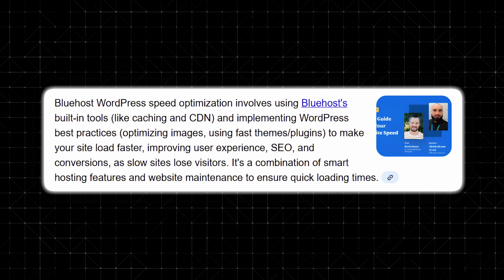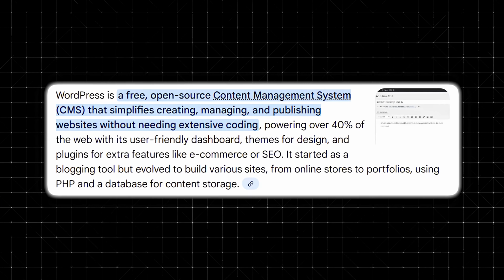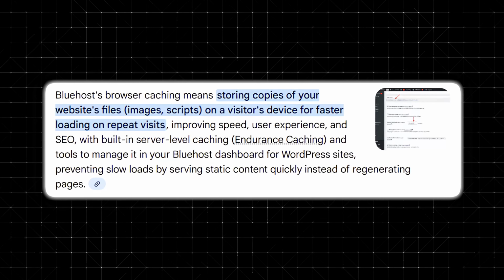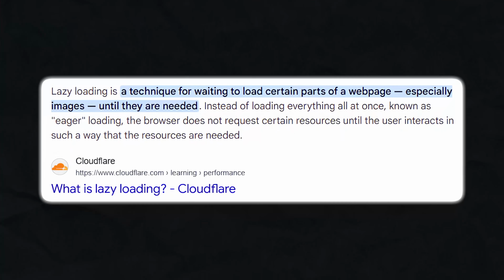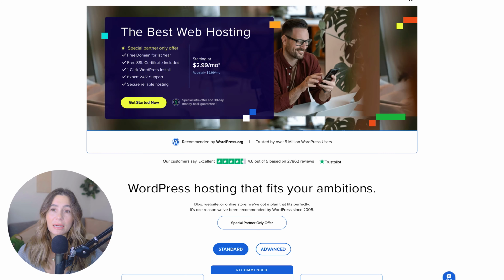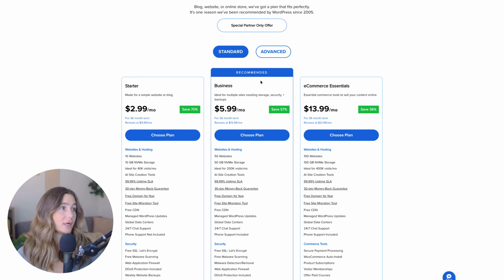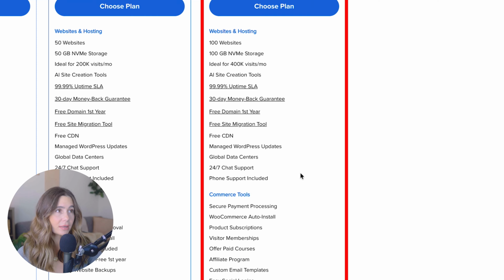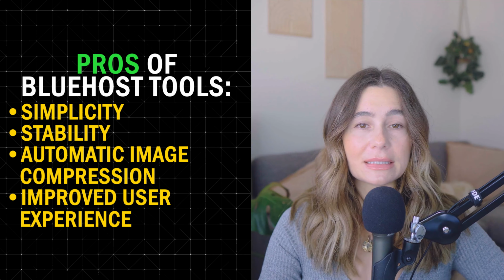How to Improve Bluehost WordPress Speed with Caching + Image Compression (Real Settings Walkthrough)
In this video, I’ll go over how to improve WordPress site speed on Bluehost using caching and image compression with real settings shown on screen. This walkthrough explains why slow load times hurt SEO rankings, traffic, and conversions even with good content and hosting. The focus is on WordPress speed optimization that actually works instead of clicking random performance options. Each step connects caching, image optimization, and page load speed in a clear and practical way.

Our favorite website builders & tools:
🖥️ Hostinger (Host and build 100 different websites for under $3 per month):

Be sure to watch this video all the way as I cover how Bluehost caching reduces server work and helps pages load faster. Image compression settings are explained to show how large image files slow down WordPress sites and how optimization fixes that. The video also explains lazy loading, browser caching, and performance settings that improve perceived speed. These improvements help create a faster WordPress experience without adding extra plugins.

Bluehost includes built in speed tools that support WordPress performance through caching and image compression. These features help reduce load time, improve site speed, and create smoother page delivery on desktop and mobile. Bluehost WordPress hosting is designed to handle performance tasks at the server level for better stability. This recap shows how Bluehost speed settings provide a strong foundation for long term WordPress optimization.

– Ashley

Timeline:
0:00 - Introduction
0:58 - What Bluehost and WordPress Speed Optimization Is
1:58 - How to Improve WordPress Speed on Bluehost
5:49 - Pricing + Overview
7:32 - Pros and Cons
8:52 - Should You Choose This Setup
9:25 - Conclusion